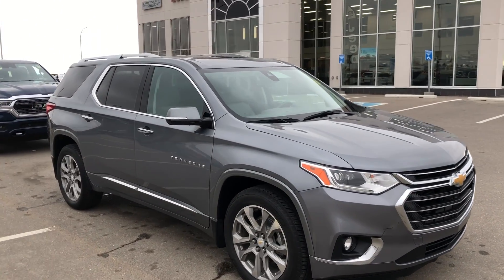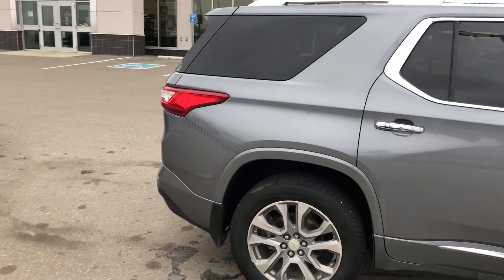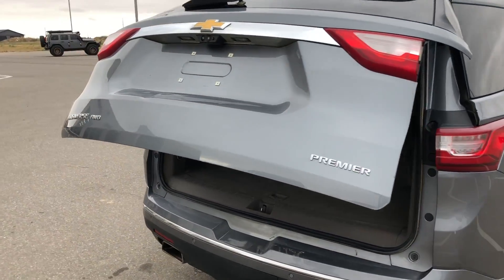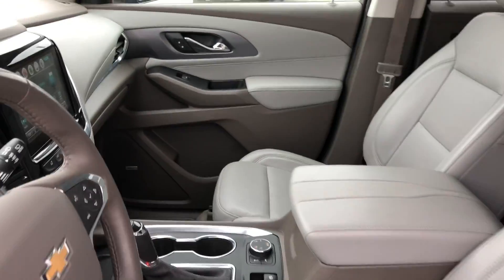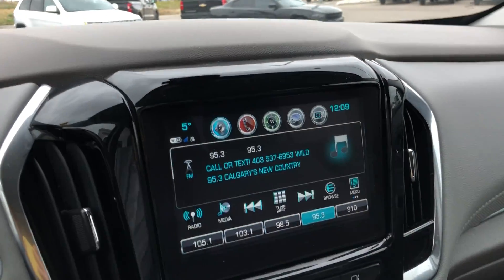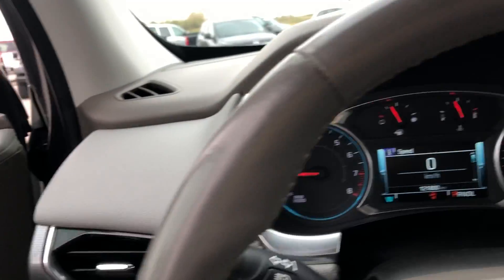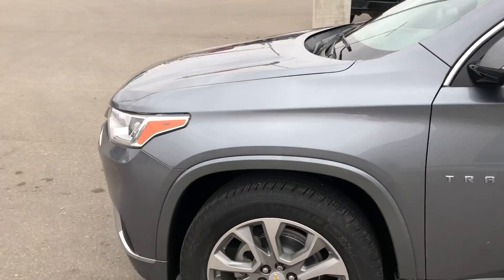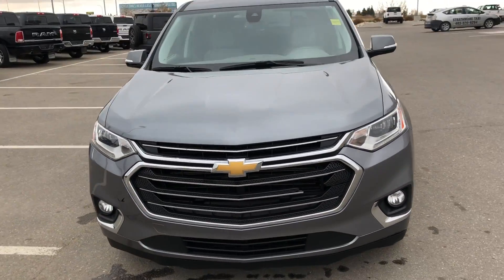2019 CHEVROLET TRAVERSE PREMIER - SD611399A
If you're looking for room for the whole family with all wheel drive capability but don't have the room for a full size SUV, look no further than this 2019 Chevrolet Traverse Premier! Powered by GM's global 3.6L V6 with 310 hp and 266 lb-ft of torque backed by a 9 speed automatic transmission and all wheel drive, you'll never be short on power or traction. All that power also means this Traverse will tow up to 5,000 lbs. Premier trim is top of the line for 2019, and that means safety technology and luxury surround you and your family. Enjoy rich sound reproduction from a BOSE 10 speaker system, while driver and passenger relax with heated and ventilated leather seating with 8 way power driver with memory and 6 way power passenger seating. Multi zone climate control can be activated with the factory remote starter. Need to get home? Navigation finds the easy way every time. Rear park assist with backup camera makes parking a breeze. This one won't last long so get down here before its gone!